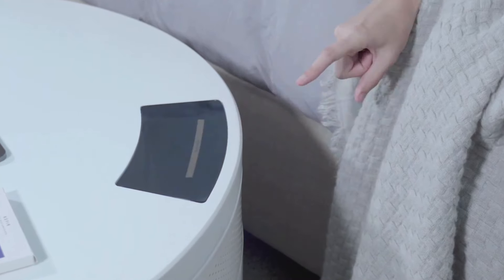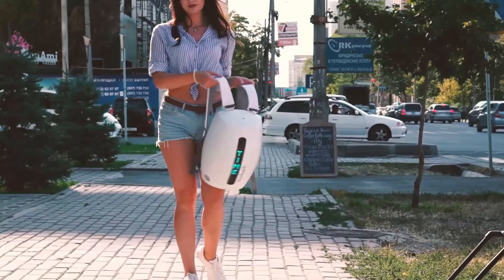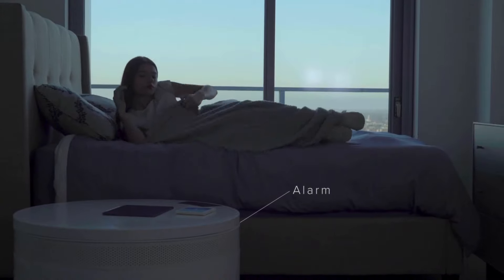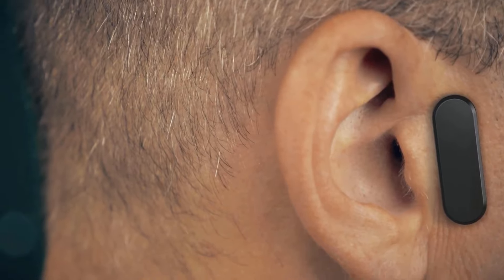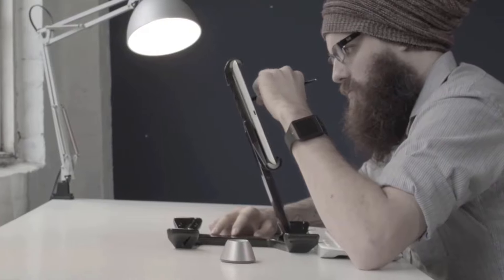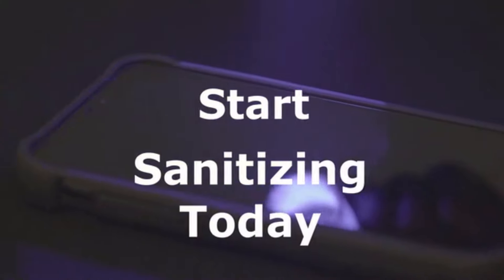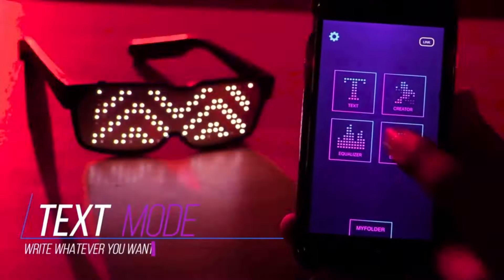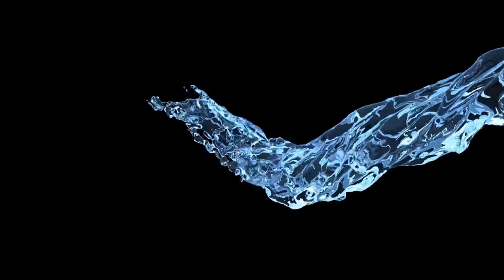8 NEW LATEST TECH GADGETS AND INVENTIONS 2021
What's up, guys? Thank you for joining us for a brand new episode. Today we will be covering the 8 New latest tech gadgets and inventions, 2021.

Let’s take a look at these WATER SPEAKERS, an original water fountain controlled by speaker volume providing the user with a great LED water show when listening to music. Mini Vegas experience at home. Lol
It can be connected to smartphones, tablets, or computers and will provide a loud and clear audio experience.

The KEEBACK. A pretty good-looking backpack with an original design and technology.
It is made out of over 200 parts to provide smart technology, comfort, originality, great sound, and cool lights. The Keeback is equipped with a UV anti-scratch coating, 20 watts speakers, an enhanced Panasonic rechargeable battery that will last anywhere from 4 hours to 24 hours depending on the used volume, a built-in GPS to locate your bag, and USB ports to charge devices on the go up to 4 times.

The COMET SMART NIGHTSTAND. An amazing new invention bringing smart technology to your nightstand. The Comet is able to control your home thermostat, lights, curtains, and most smart devices you have at home via a touchscreen. The best features are the Bluetooth speakers,  the built-in cooler, to store drinks or any beauty accessories, the ambient lighting provided with triple-axis motion sensors lighting your way in the dark and, the wireless charging that extends to the entire nightstand surface, perfect for smartwatches, phones, tablets and so on.

Let’s check out the LUDBEAT. A wireless headphone introducing a new way to listen to music. This bone conductor technology transmits sound by vibrating the temporal bone and protecting the eardrums.
The Ludbeat features an IPX7 sweat and water protection, high-quality sound, wireless charging, an AI voice assistant, and more.

TSTAND 2. A perfect invention to watch movies when lying down, playing on your Nintendo, using your laptop, or just scrolling through social media.
It has an extendable arm with fitted silicone hooks to hold your devices securely.
A great gadget to avoid getting those hands cramps or neck pain when in front of a screen for a long period of time.

Alright, let’s take a look at the ULTRA GUARD SANITIZER, a UV sterilizer, and self-sanitizing gadget. Great tool for everyday use indoors or outdoors. It is capable of purifying 99.9% of germs in only 10 seconds and can be used up to 180 times on a single charge.

Meet the HUAWEI TALKBAND, a detachable Bluetooth earphone with a 3D curved display. When detached, the earpiece was designed to fit easily on your ear for comfort.
The screen color is 1.53-inch letting you swipe in any direction to check messages, weather, make or receive calls, and so on. It is equipped with a Bluetooth 5.2 SoC chip for low power consumption and a dual-mic noise cancellation reducing any background noise for a better High Def call quality.

CHEMION LED GLASSES, Perfect for any party. It is compatible with IOS and Android and will allow you to display any message by using the app and also has some cool drawings, animations, text, and equalizer displays for you to have fun. It is foldable and only requires AAA batteries.